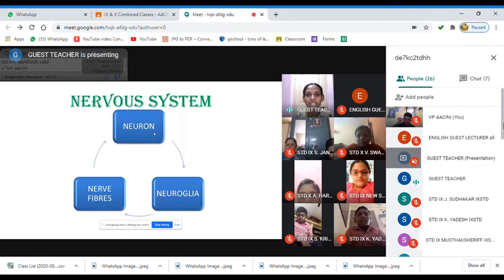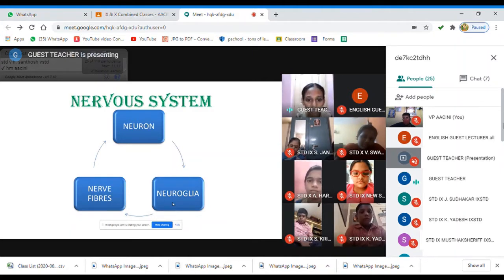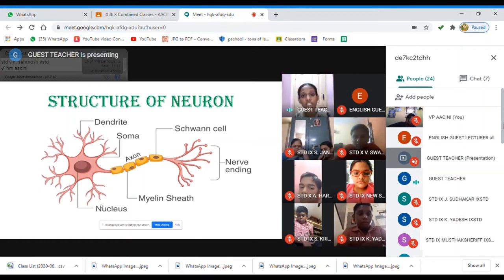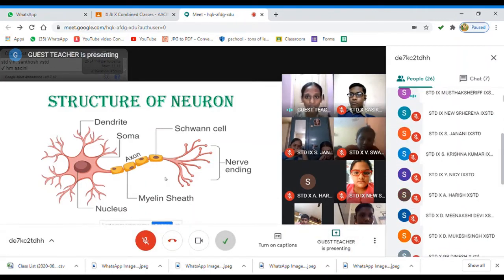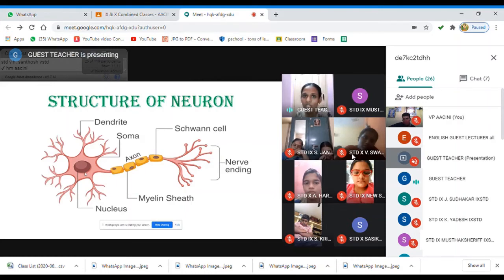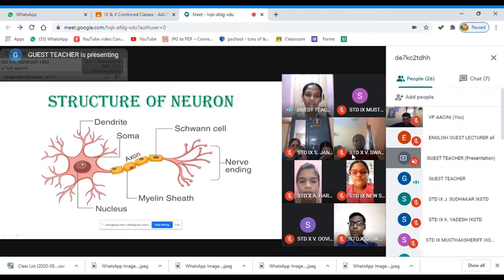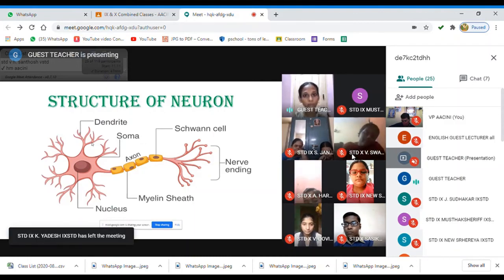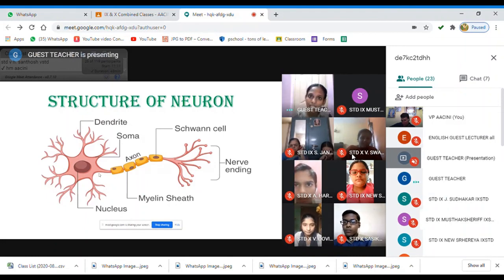Aacini Virtual School .2020-2021.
Aacini Virtual School""Virtual Learning with Care"

* More than 500 Experienced Trained Teachers from all over INDIA.

* Google LMS Classroom Integrated with Khan Academy, Pear Deck, CK- 12.Org, Google Expidition, Tynker.

*Individual Login to each student- Secured and Safe.

* Each class with Expert Guest Teacher and Moderator( 2 teachers per Session)

* Each class prepared with care, ensured it's interactive and fun for Kids.

Following clip is teaser of class presented by

Miss.Anis Fathima
M.SC,B.Ed.

NEET/IIT/JEE Faculty

10 Years + Experience in CBSE and International Schools.

To Book a One to One Free Demo Session with him